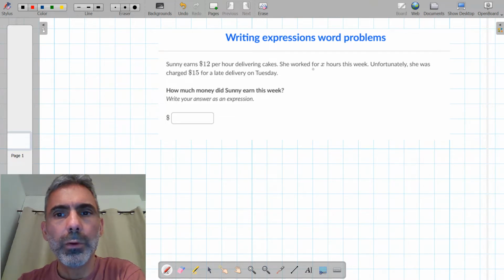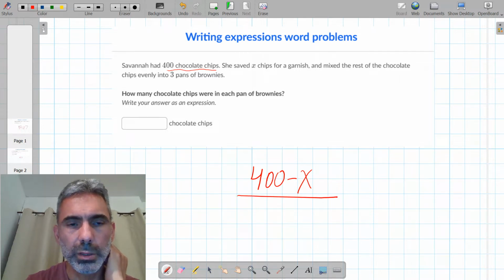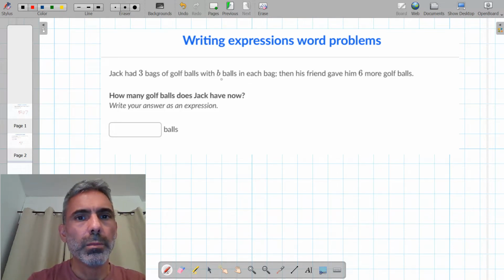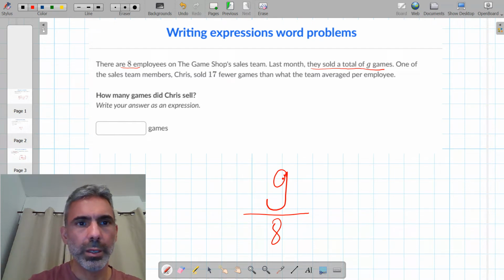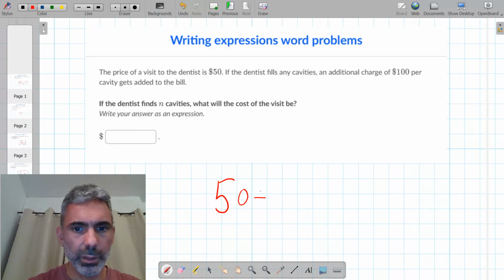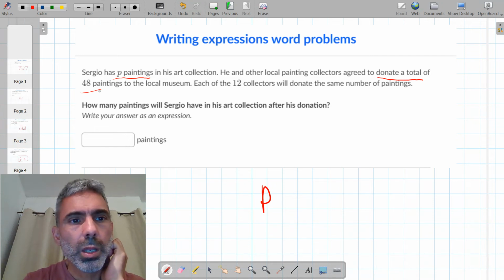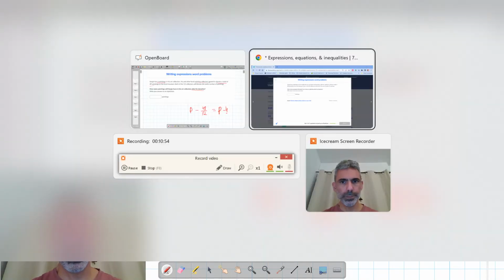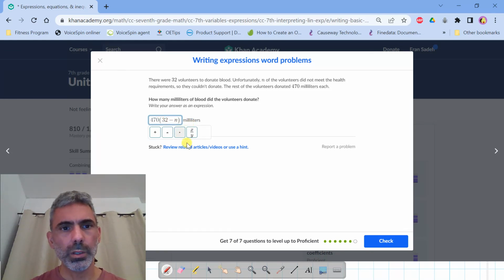Writing Expressions Word Problems - 7th Grade Math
Hi,

In this video I practice solving word problems of writing expressions.